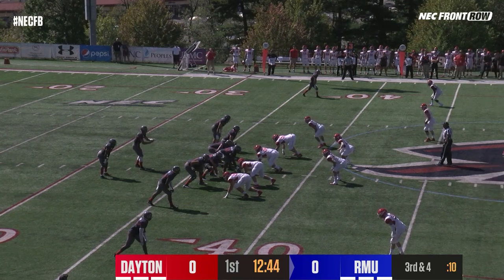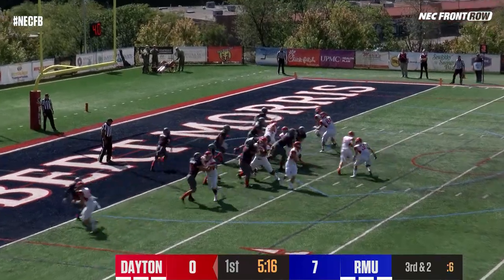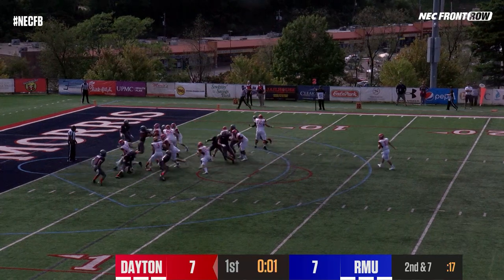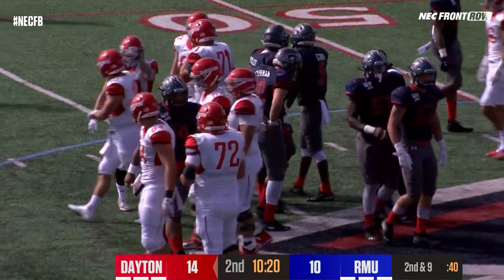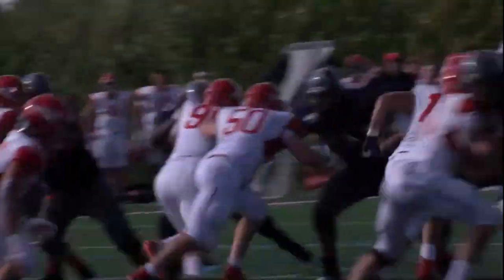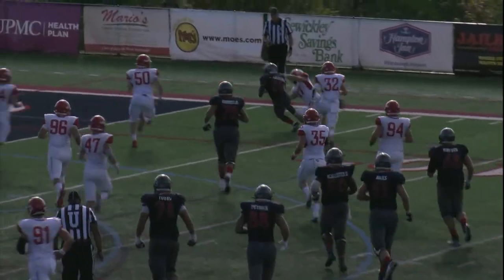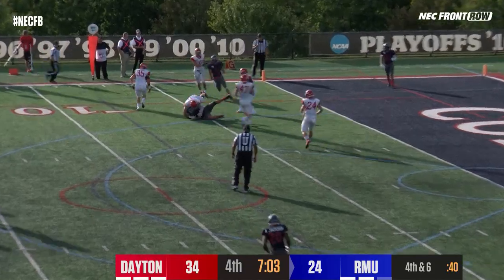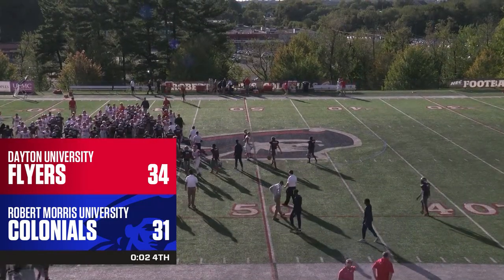RMU vs Dayton - Football Highlights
Highlights from the Colonials loss to the Dayton Flyers on 10/14/19.